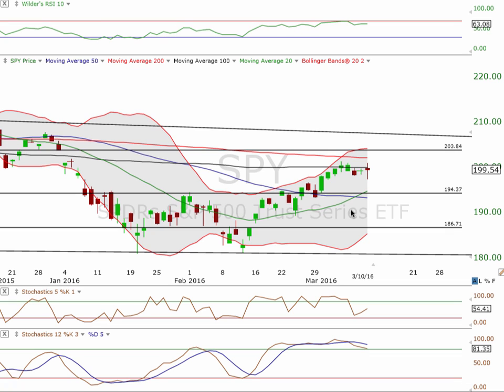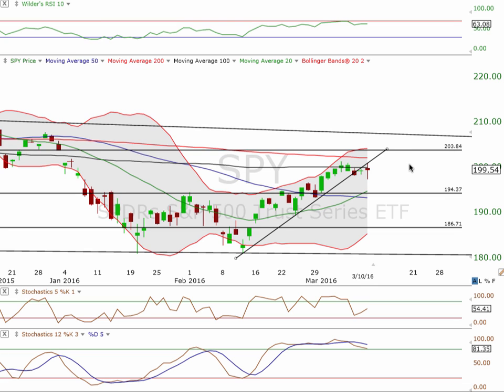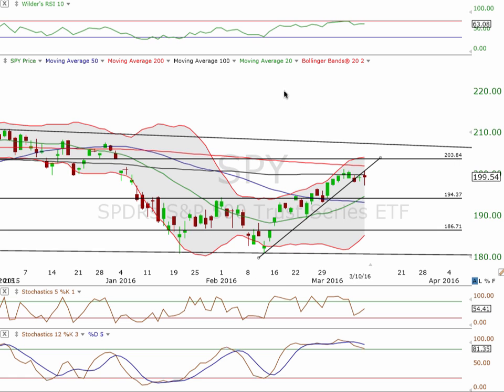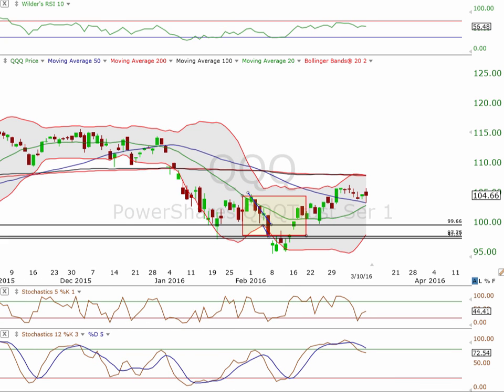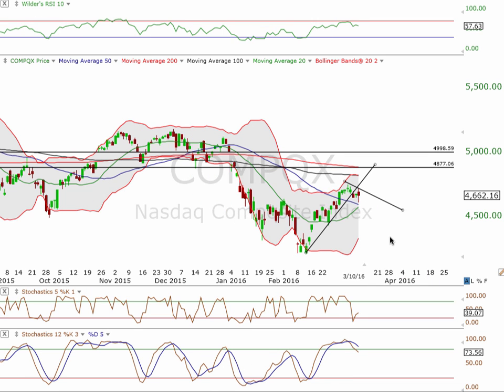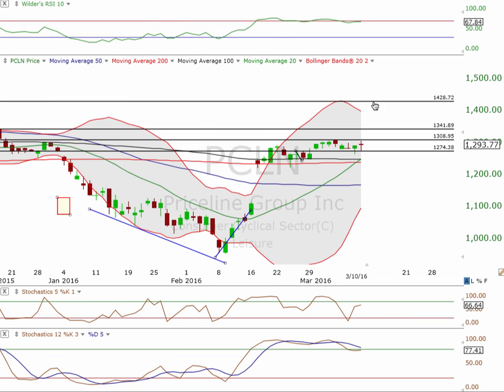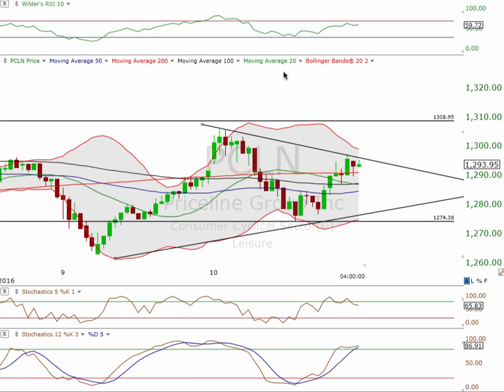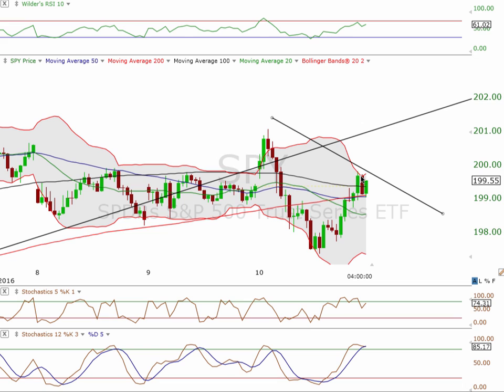New Video $SPY $INDU $COMPQ $QQQ $IWM $PCLN